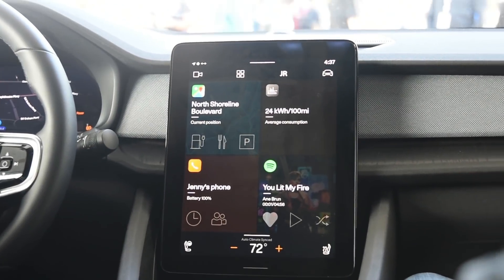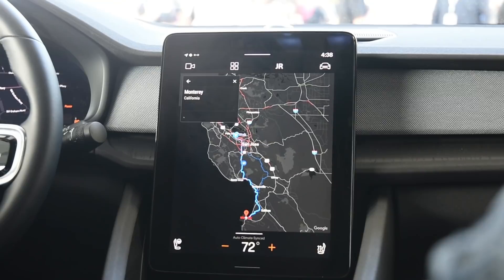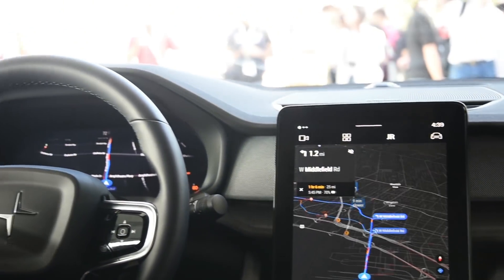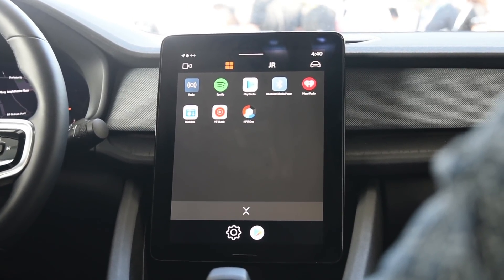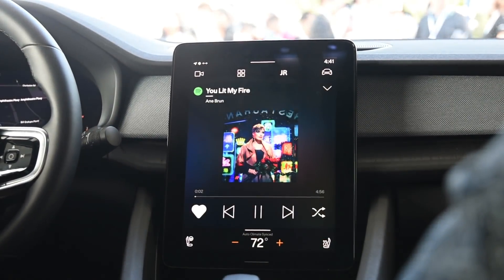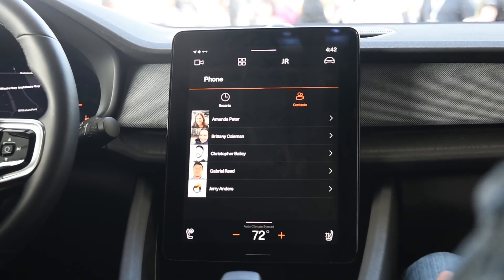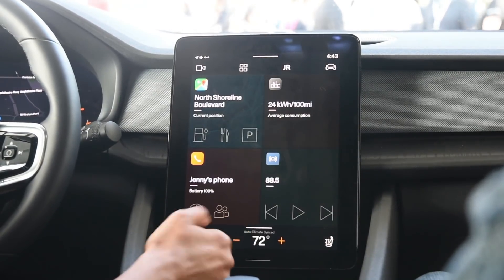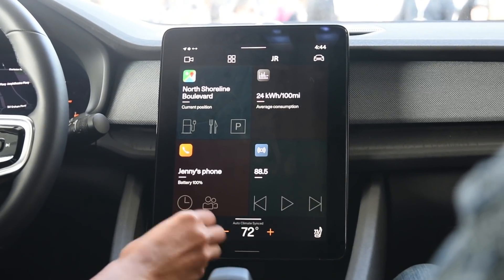Android Automotive Demo at Google IO 2019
Android Automotive OS is Google new all-in-one approach to the car's infotainment system. While it shares similarities with Android Auto, Android Automotive does not require a companion Android handset to work since it runs Android on its own.

This Android for Cars demo walks through the features and show how different apps will operate and how car manufacturers will also be able to design their own apps to run on Android Automotive to control the various controls for the vehicle.